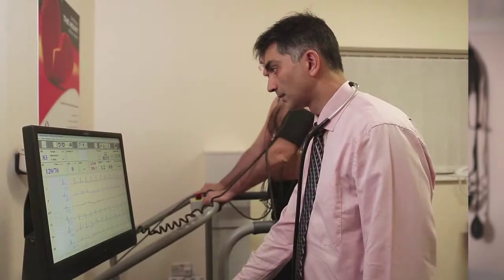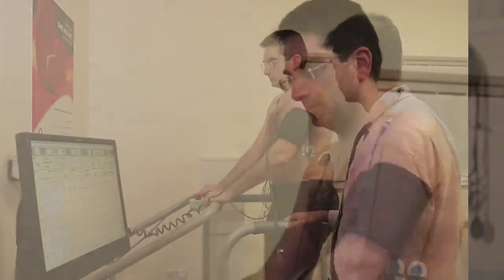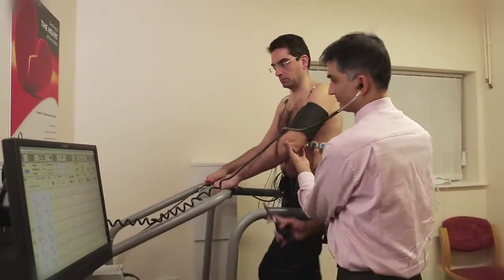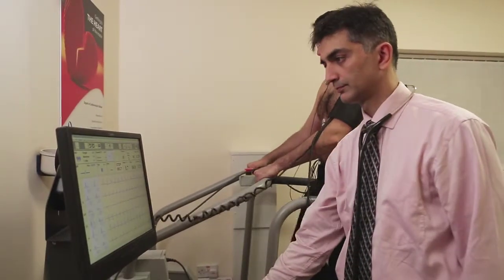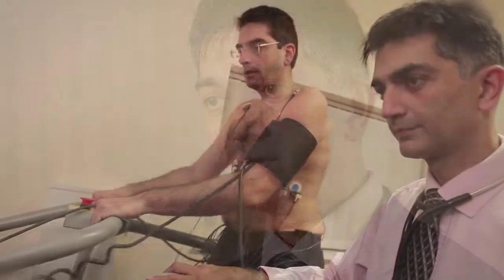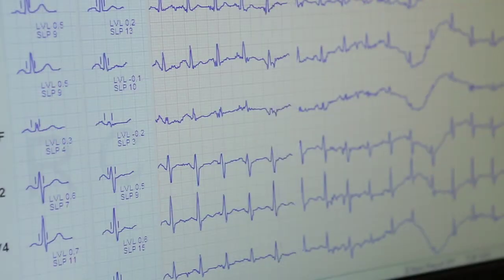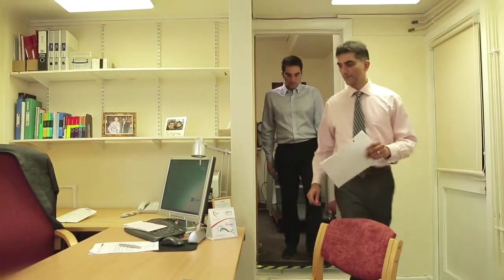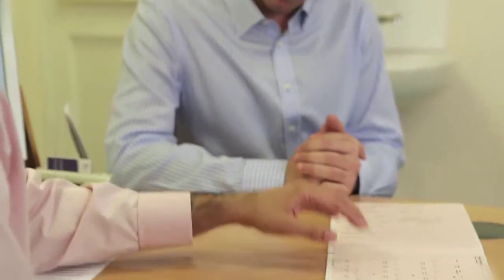CHHC - Exercise Tolerance Test